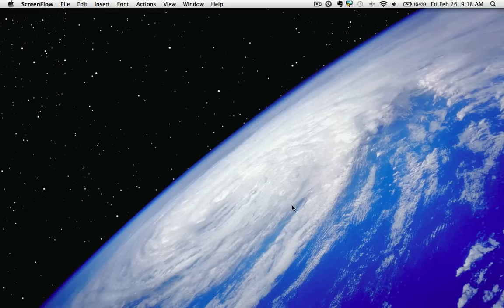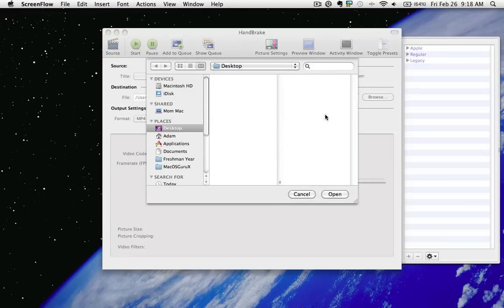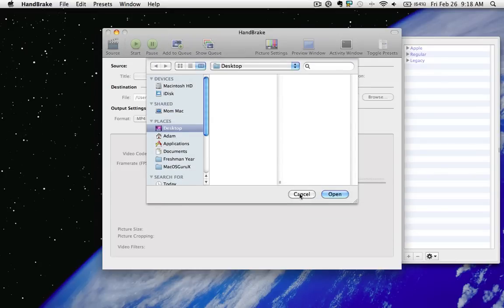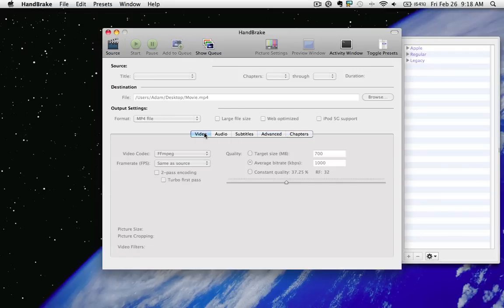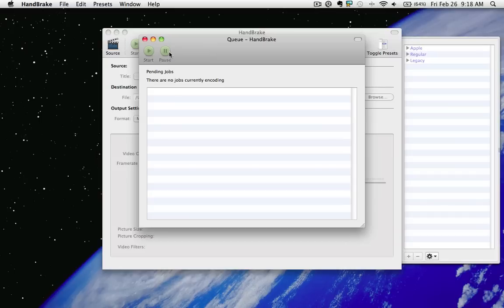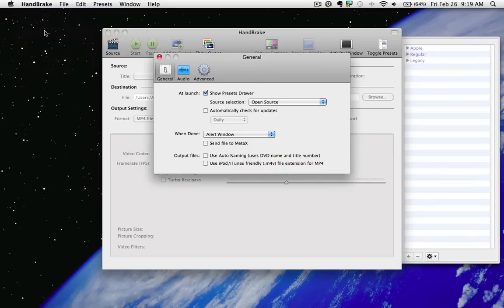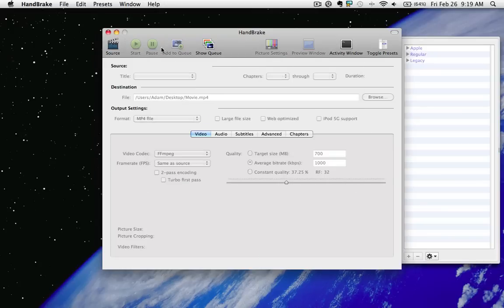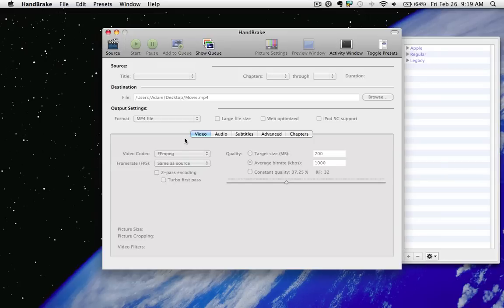How To Download DVDs To Your Computer